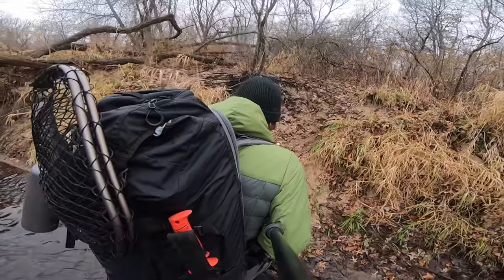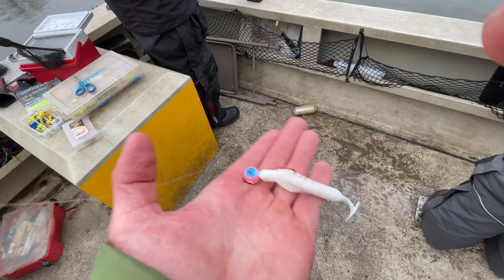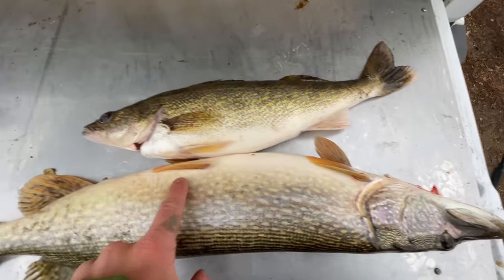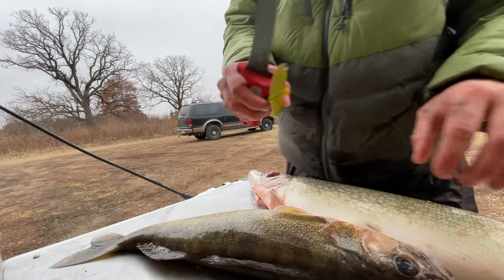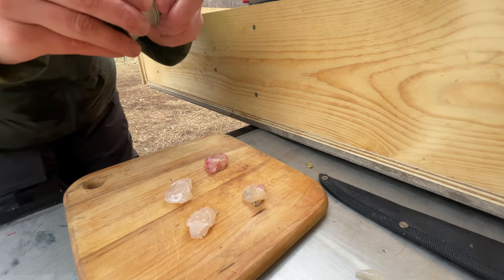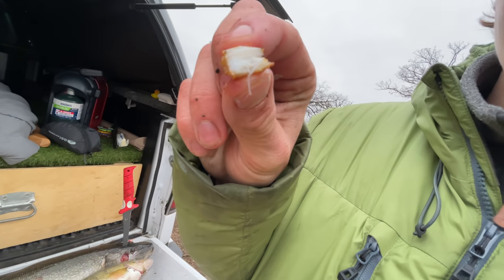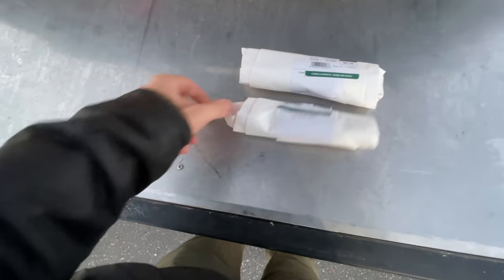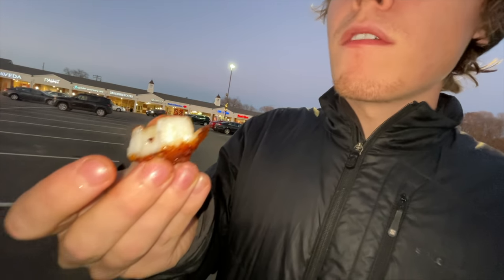Scallops: Freshwater Caught ($) Vs Store Bought ($$$) catch n cook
For your chance to win your own Gateway Bronco 4-Dr and support a great cause, enter And to celebrate Giving Tuesday, use the promo code GIVEANDGO500 for an extra 500 entries for when you enter today!

In this episode, I go fishing for some freshwater scallops and put them head to head against real store-bought bay and sea scallops. I think that the ones from the sea are still a bit better, but these close to home competitors give them a tiny run for their money.

My Top Truck Accessories-
Fishing Rod Holder Kit (need to buy PVC)
Traction Recovery Boards
F150 Back Seat release
Roof Basket
Solar Panel

OOH you campy huh?
AGM Marine Battery
Portable solar
Carbon Monoxide Detector

Travel/Vlog Small Camera
Photo/Main Camera
Go Pro
Main cam mic
Mini Cam/Gopro Mic
Peak Design Camera Strap